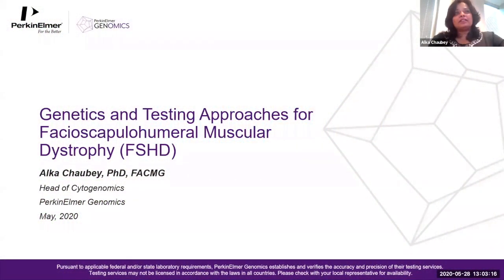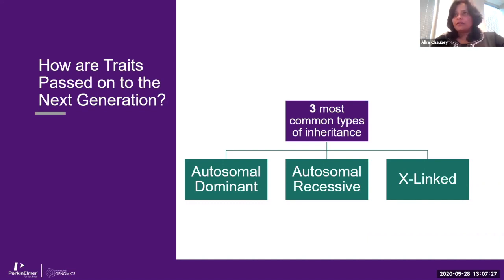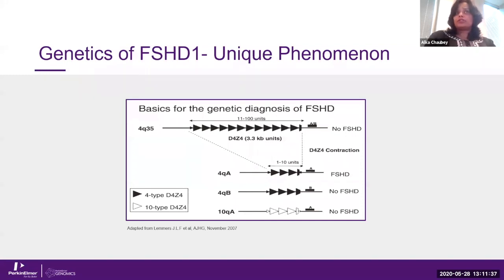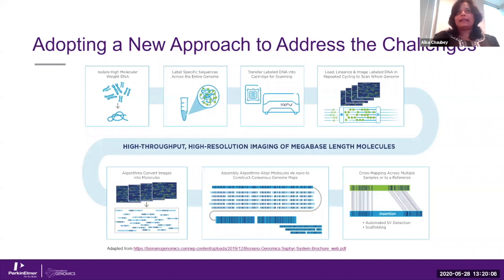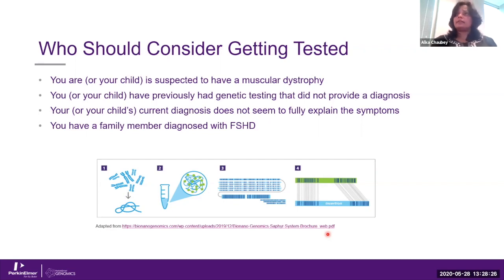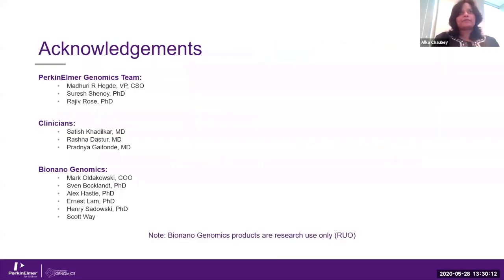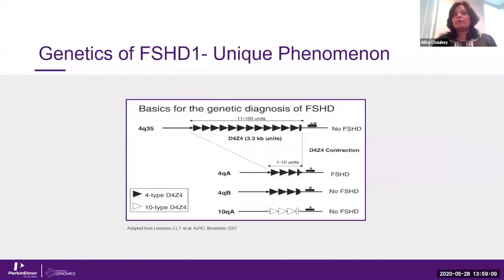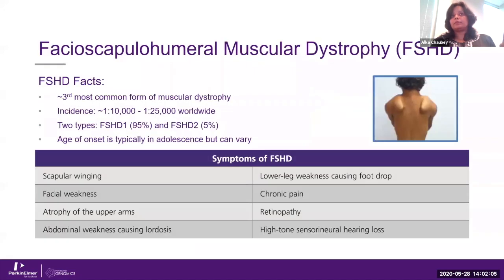A new genetic test for FSH muscular dystrophy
From the FSHD Society's Sequester Camp webinar series. Our speaker, Alka Chaubey, PhD, FACMG, is currently the Head of Cytogenomics at PerkinElmer Genomics. She is double board certified in clinical cytogenetics/genomics and clinical molecular genetics/genomics. In her current role, Dr. Chaubey has led the successful development and launch of several innovative products including the CNGnome test and a new FSHD assay utilizing Whole Genome Optical Mapping. This new technology significantly reduces the cost while improving the data provided by testing. Dr. Chaubey explains the genetic basis of FSHD and how the new test works. It offers advantages over older technology in both data quality and cost.